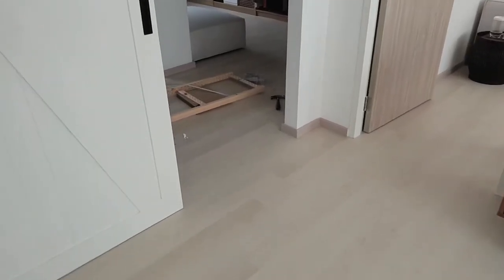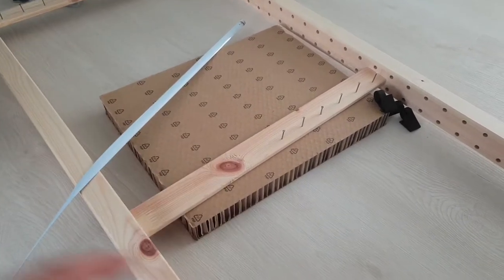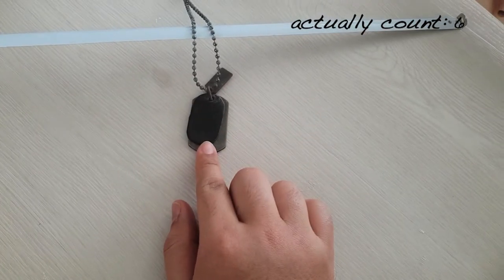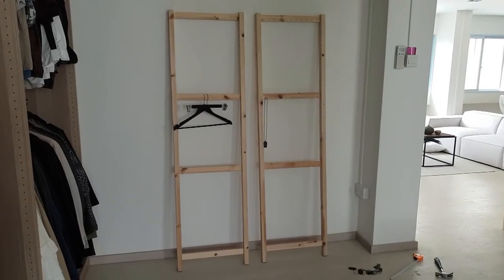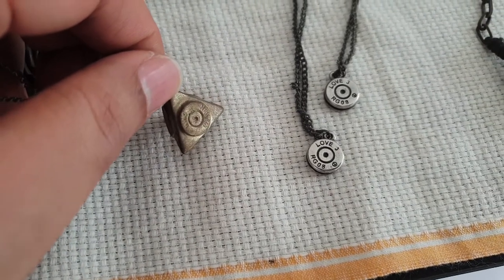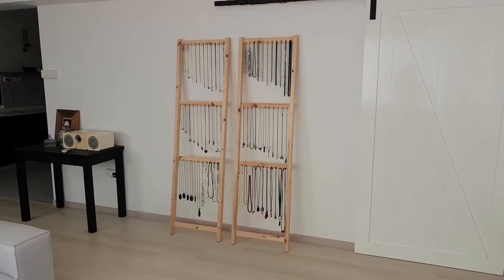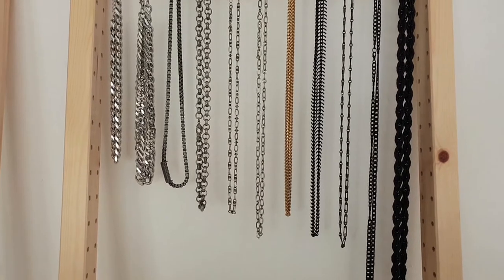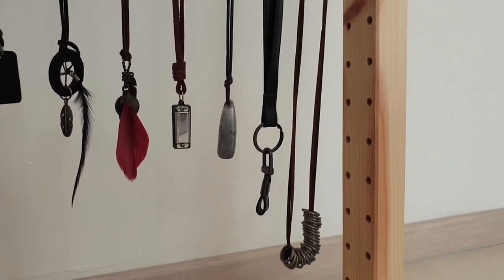DIY IKEA IVAR HACK // NECKLACE DISPLAY RACK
Hi friends,

One of the things in my to do list in completing my wardrobe was to install the necklace display rack tutorial I have for you today. I've decided to use an IVAR shelving unit from IKEA when my ID quoted a shocking price tag if I want it custom made.  So as to not cause any bloodshed, this is the video I have for you today!

IVAR Side unit

Comments will help me grow!

Music is always from the awesome Lukrembo
- Cheese
- Cream
- Store
all music (Prod. by Lukrembo)